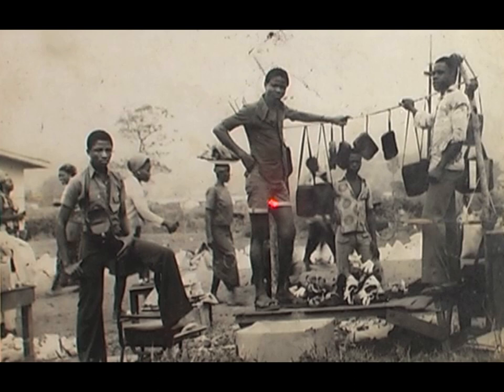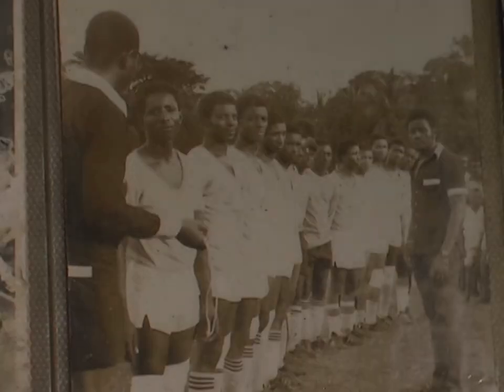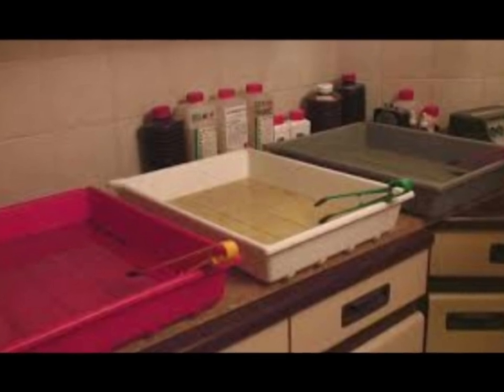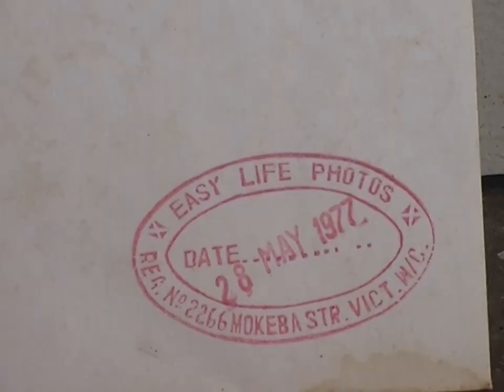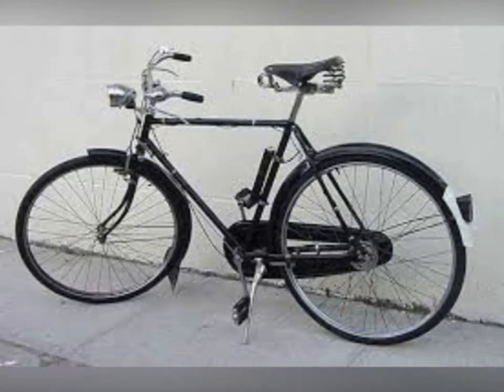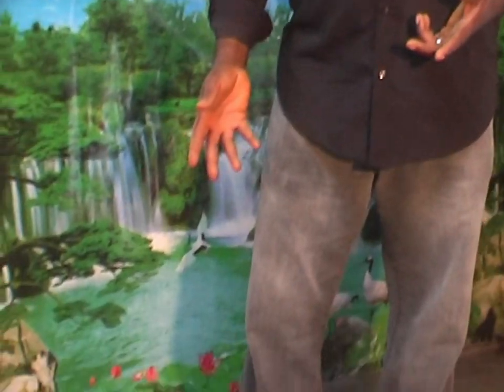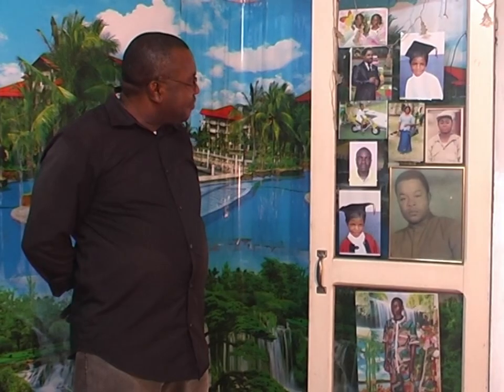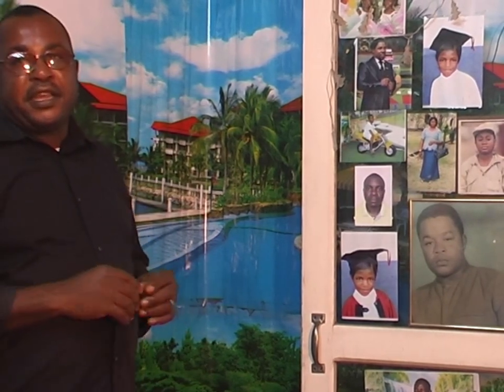Easy Life Photo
Victoria in the 60's and 70's had very popular photographers. Our focus today is on "Easy Life Photo".